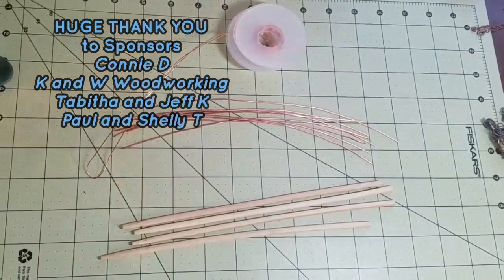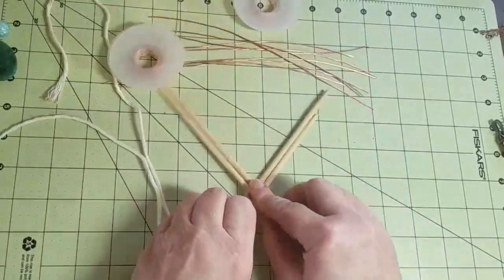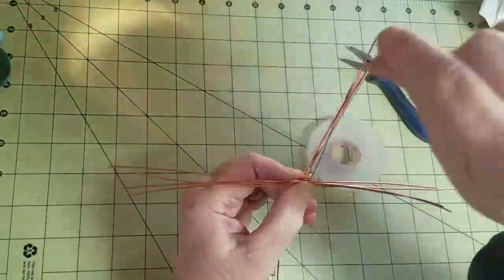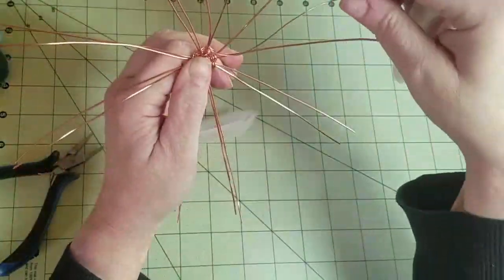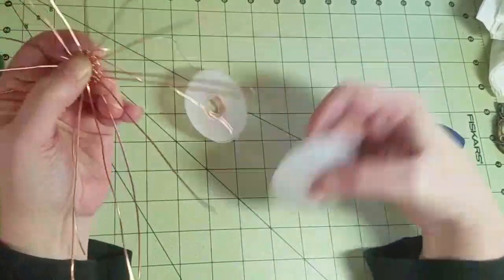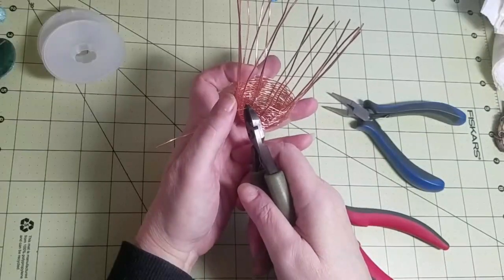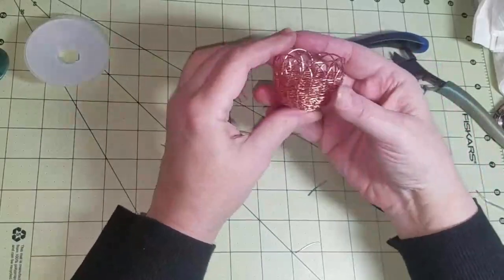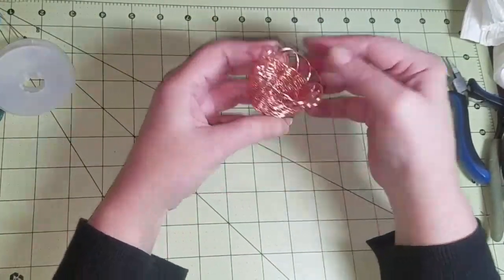How to Make a Small Wire Wrapped Basket | For 1:12 scale Dollhouse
I made this 1/12 scale basket with raw copper wire.

Pliers:
Step Bail
Bent Nose
Long Nose
Nylon Jaw
Flat Nose
Round Nose

Flush Cutters
Micro Cutters

You can support me in several ways, and any way listed below is so much appreciated. This kind of support helps my channel reach other viewers.

Be sure to like my fb page so you can get updates when I upload a new piece.

As always, be safe when working with resin or paint. Work in a well ventilated area. Keep a fire extinguisher nearby. Wear a respirator and nitrile gloves when working with resin and mica powders.